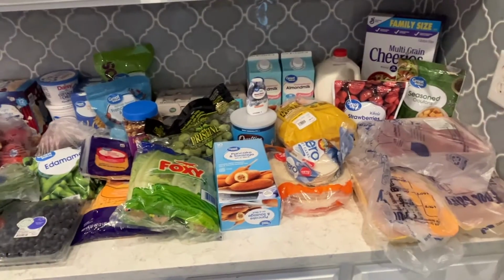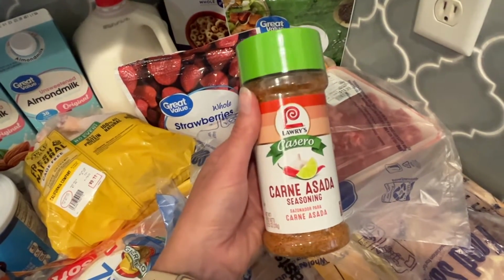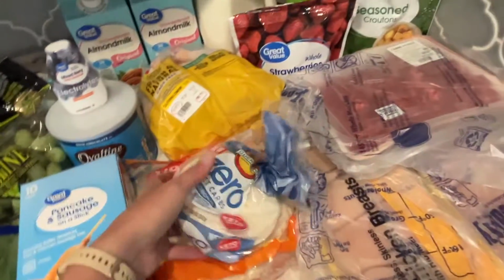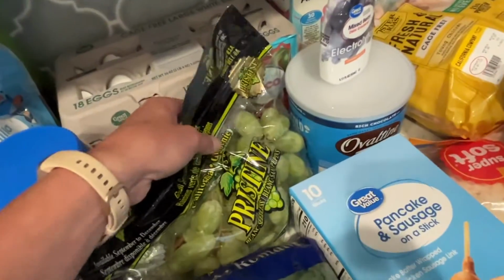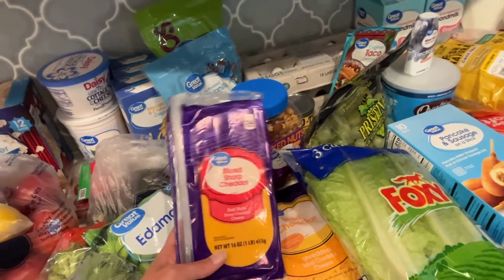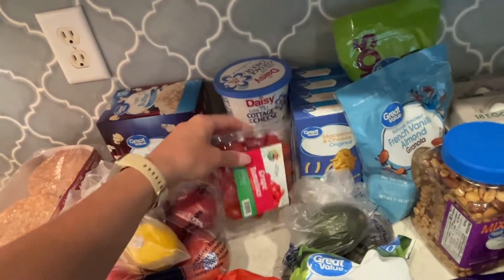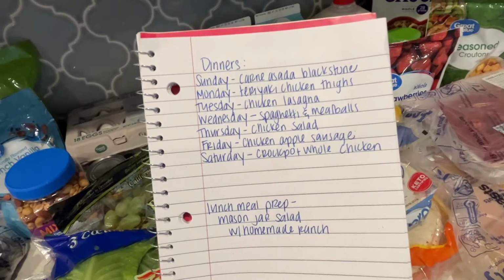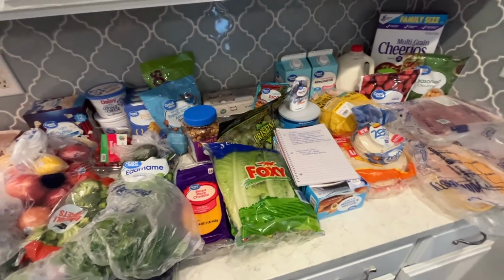Family of 4 Weekly Walmart Grocery Haul and meal plan.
You do not have to break the budget by eating healthy meals all week.  I love to meal prep and plan out what we have to avoid food waste and save money at the grocery store.  Thanks so much for stopping by my weekly grocery haul.  I did a Walmart pick up for everything for the week.  I hope you enjoy our meal ideas.  See you again soon!